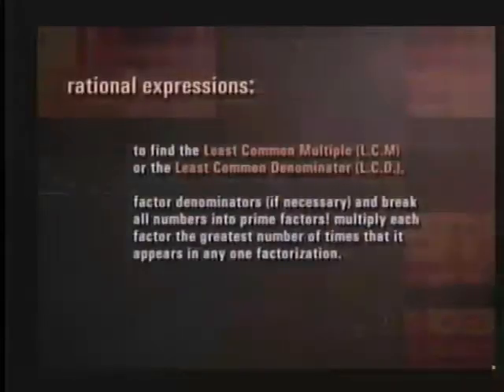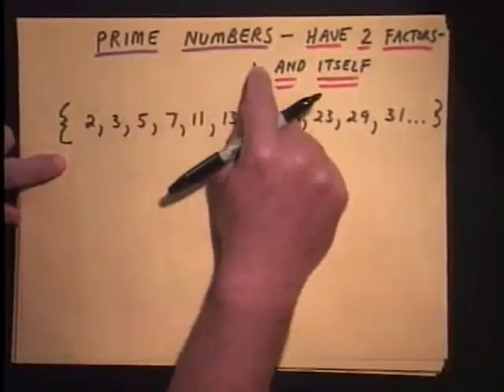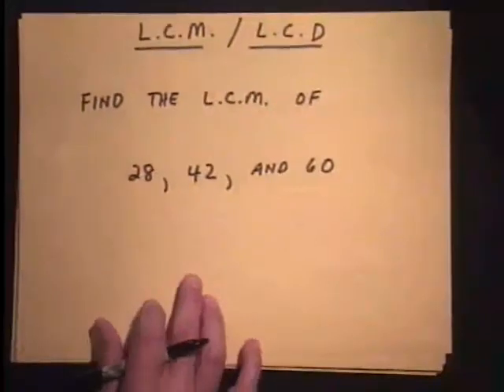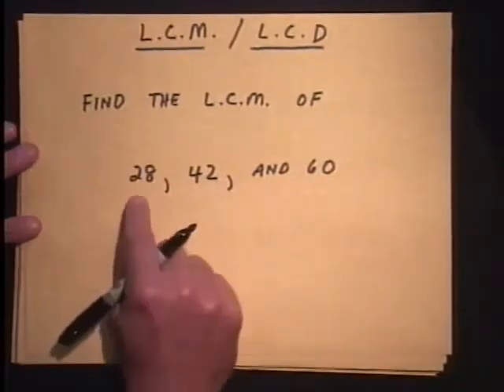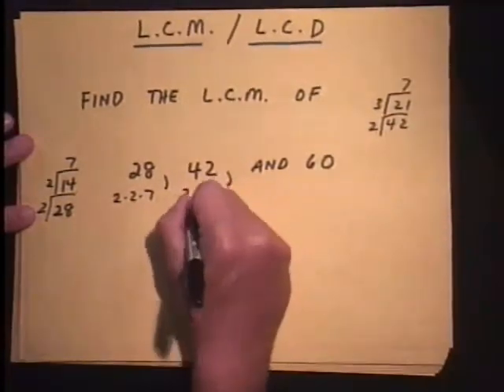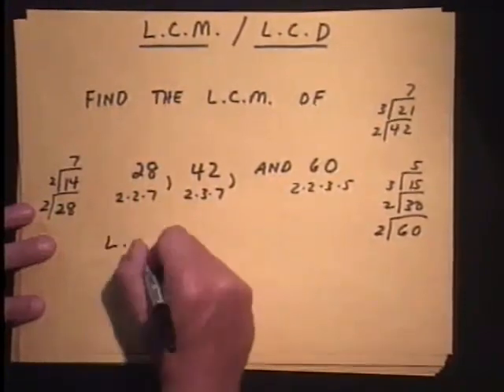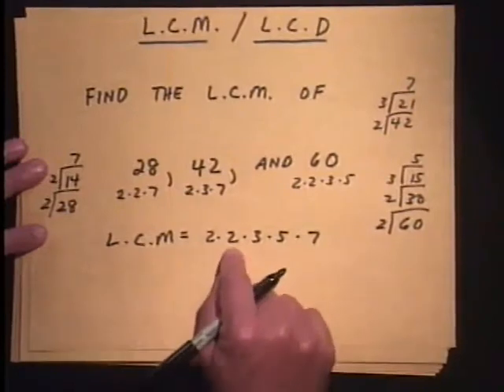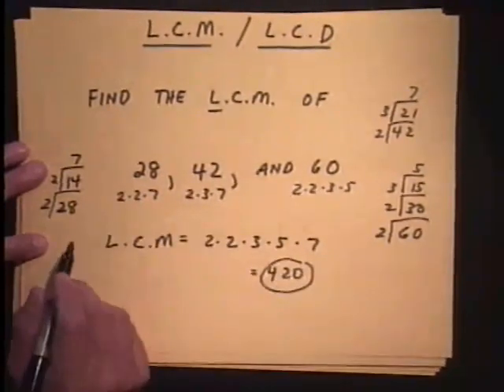Lowest Common Denominator and Lowest Common Multiplier Part I